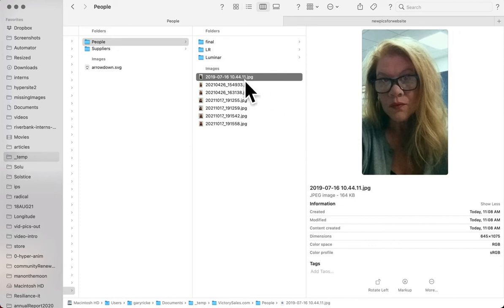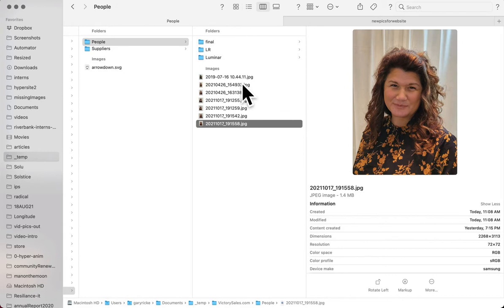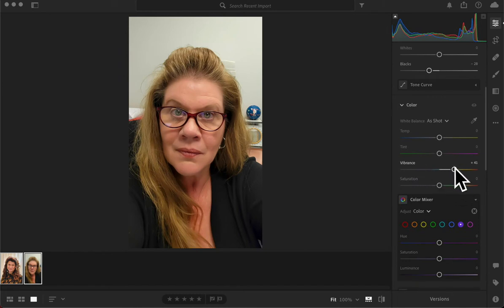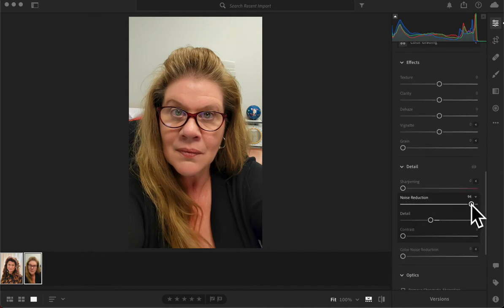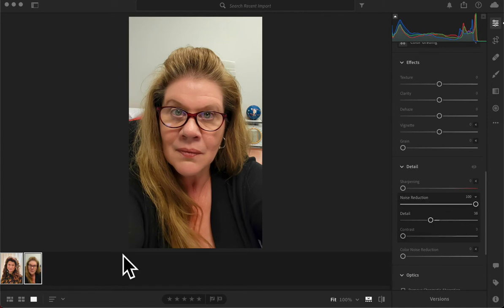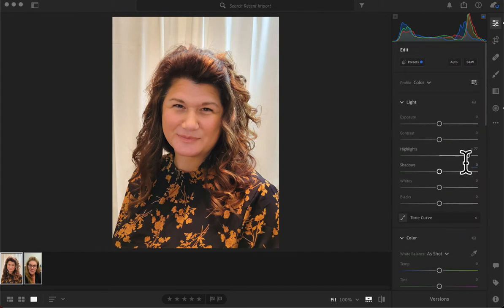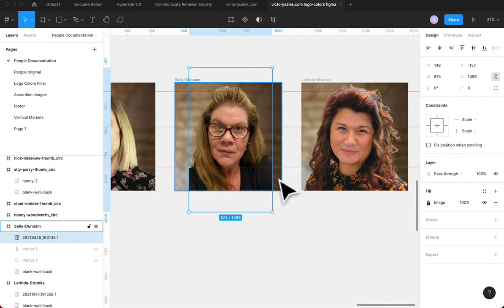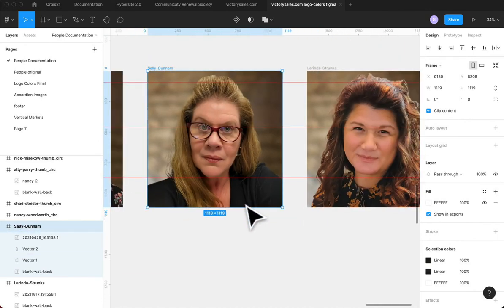Profile portrait pictures with Lightroom, Remove.bg and Figma